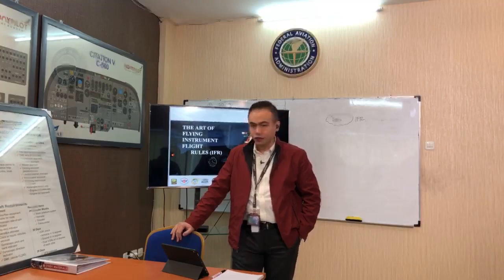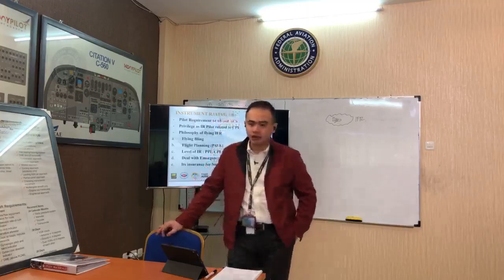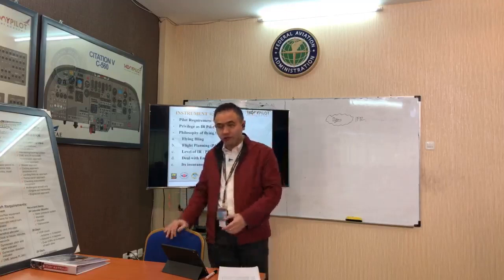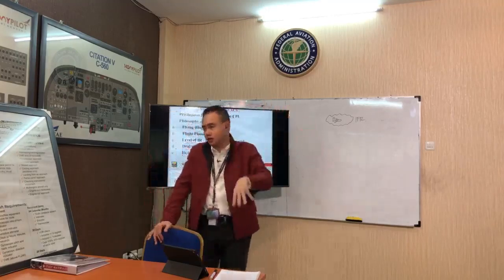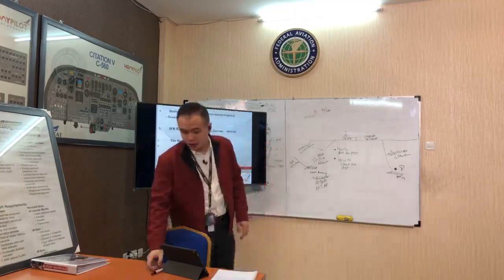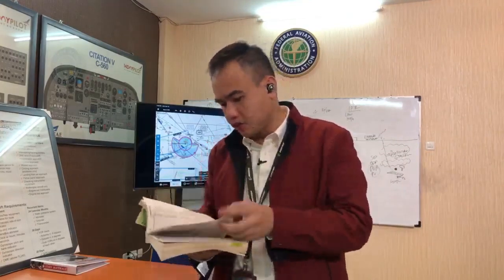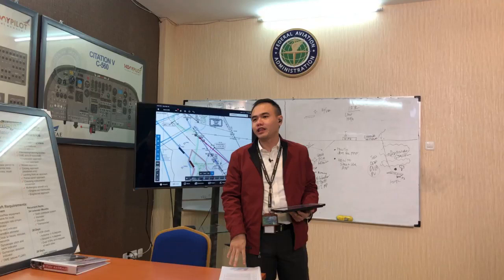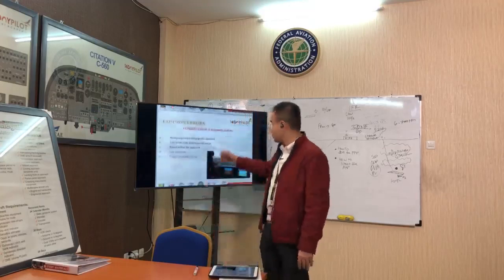IFR Flight YOUTUBE LIVE CLASS : The Art Of Flying Instrument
Become Private Pilot in 14 Days or Instrument Rating in 10 Days